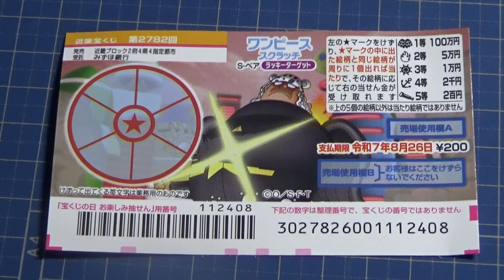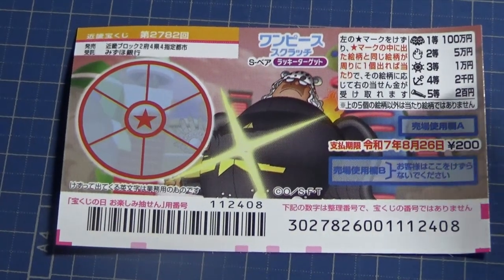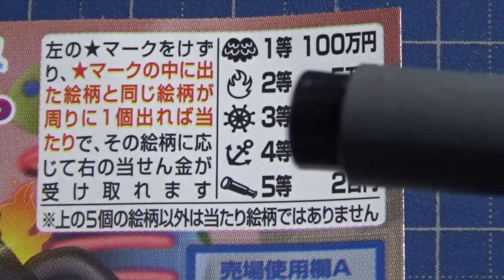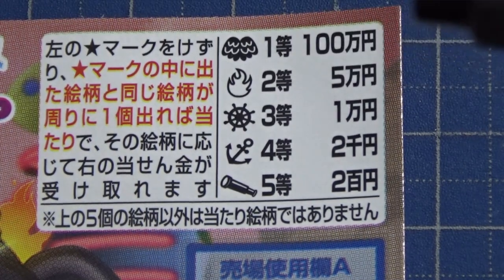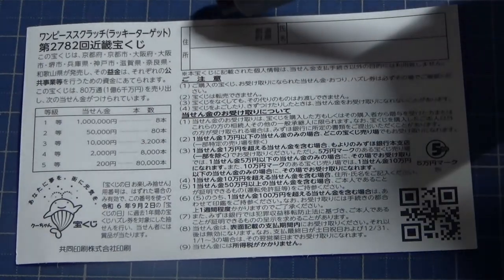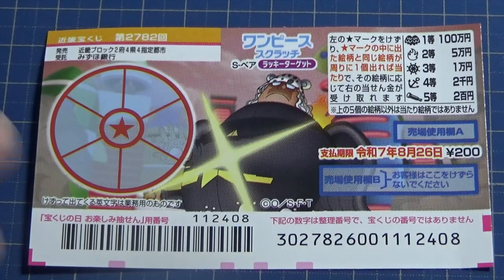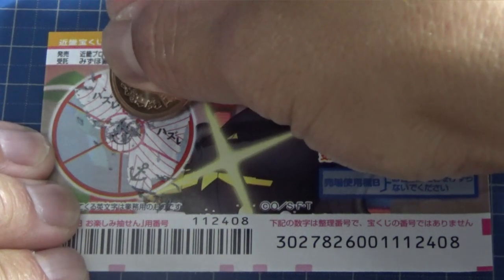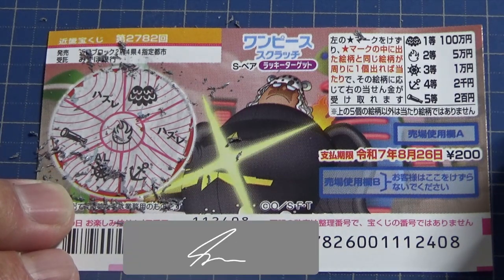How to play One Piece Scratch 2782